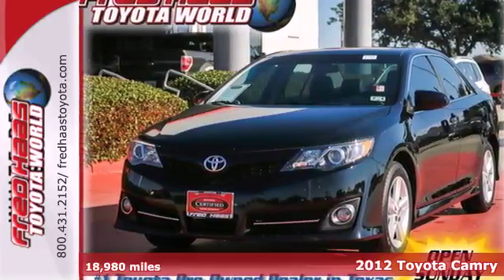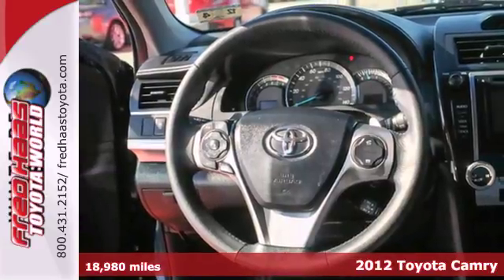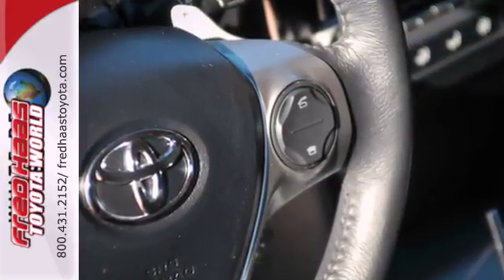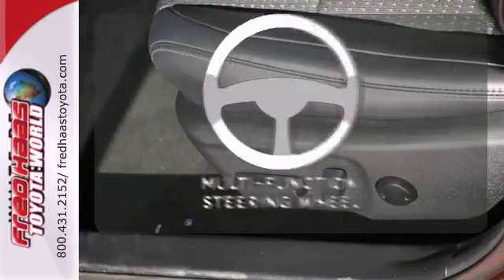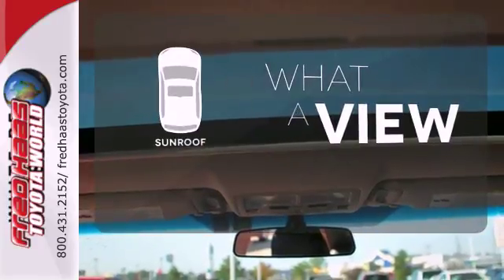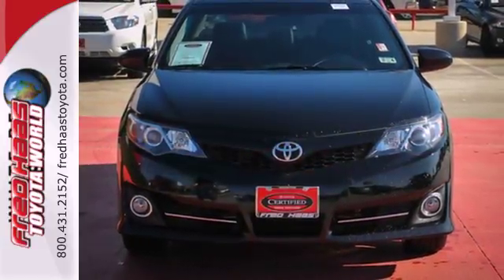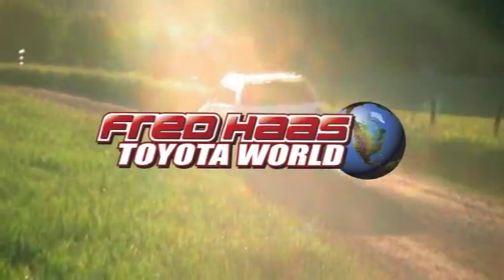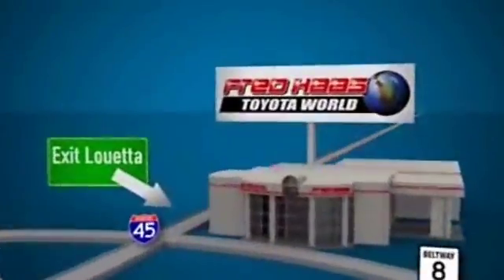2012 Toyota Camry Spring Houston, TX CU597463P - SOLD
Year: 2012
Make: Toyota
Model: Camry
Trim: 4 Door Car
Engine: 2.5L 16-valve I4
Transmission: 6-Speed Ect-I Automatic W/OD
Color: Black
Interior: Black
Mileage: 18980
Stock #: CU597463P

Address:
20400 I-45 North